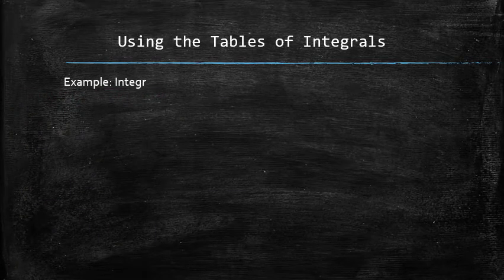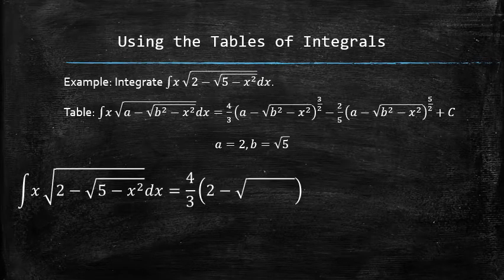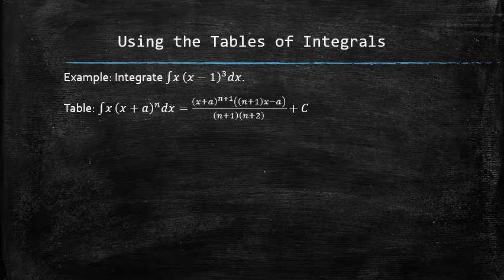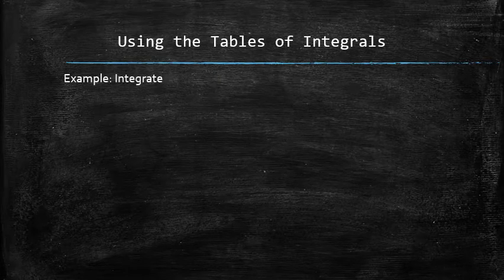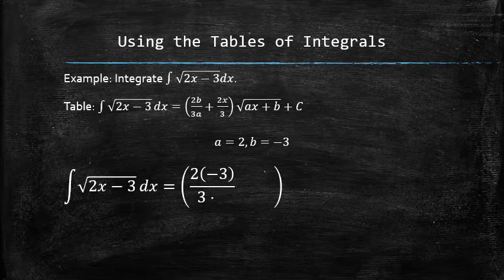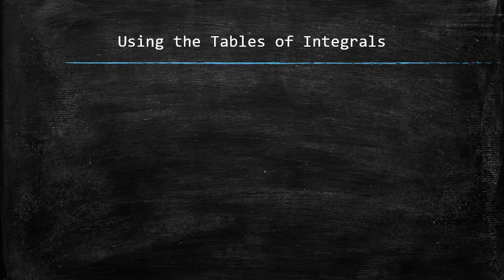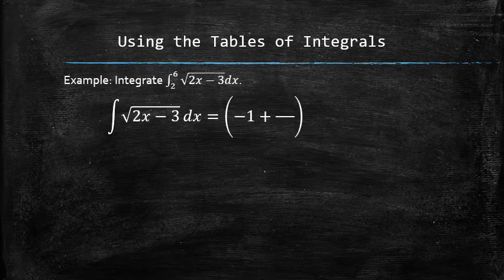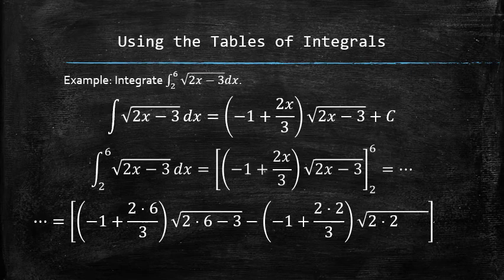Using the Tables of Integrals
In this video, I will discuss the use of tables of integrals for finding definite and indefinite integrals of a variety of functions. To navigate the lecture, you may use the following timecodes:
0:00 Intro
0:06 Introduction to integration tables
0:29 Example of using a table of integrals for indefinite integral
0:50 Example of using a table of integrals for indefinite integral
1:12 Example of using a table of integrals for indefinite integral
1:33 Why is the answer in the table different from the one I got by hand?
1:42 Example of using a table of integrals for definite integral
2:14 Outro